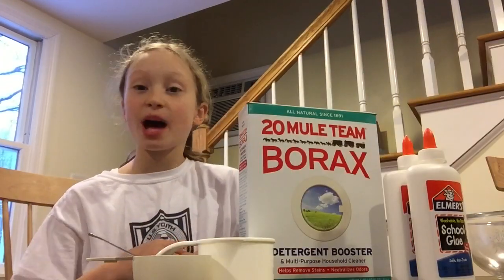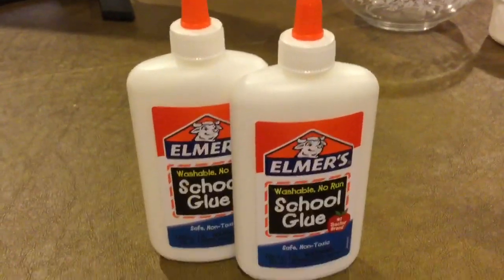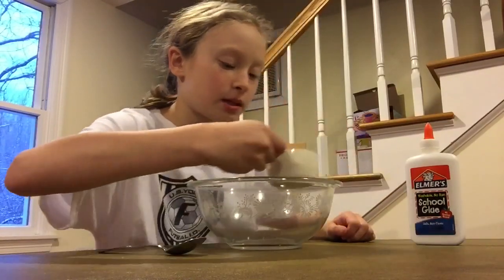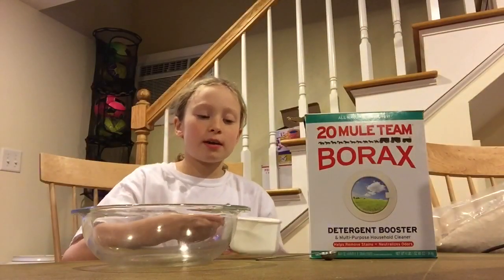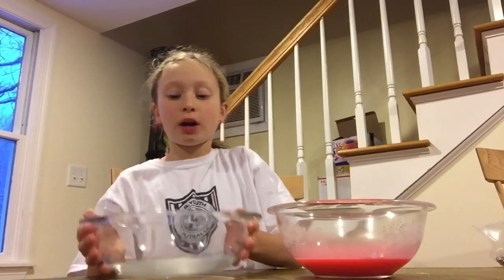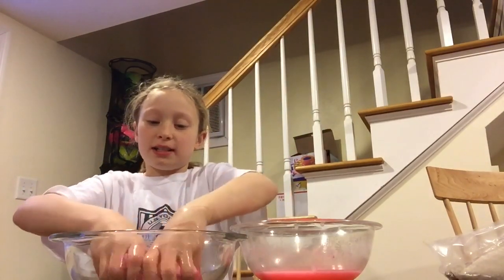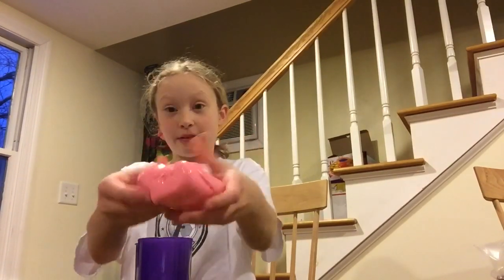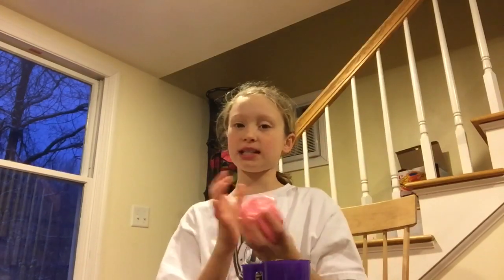How To Make Slime With Glue And Borax!!!!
This is such a easy recipe.